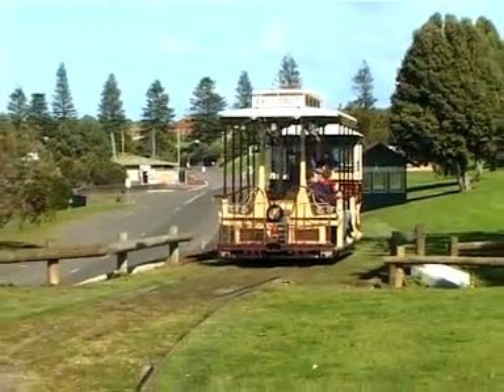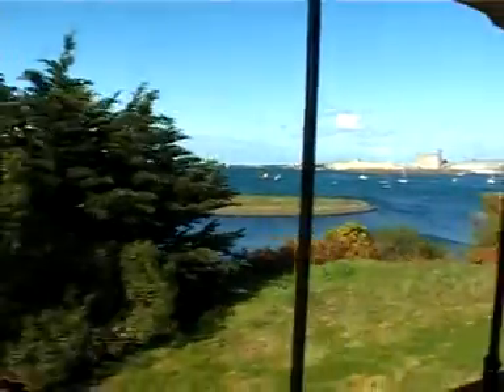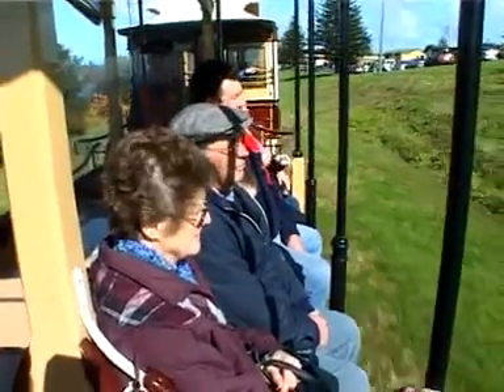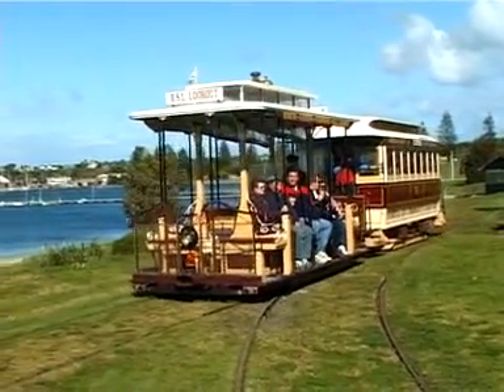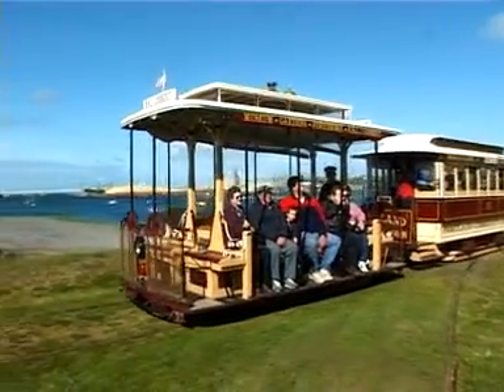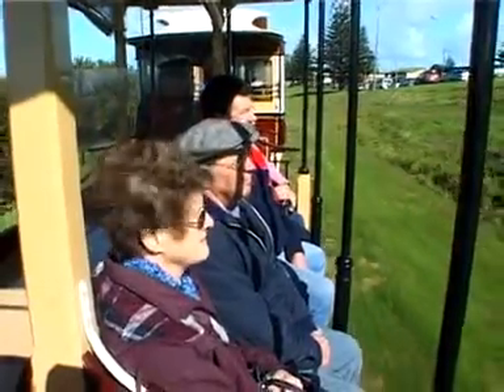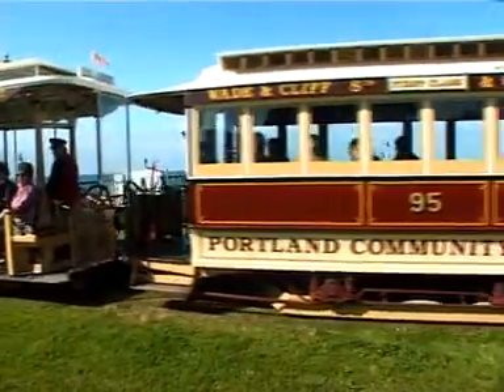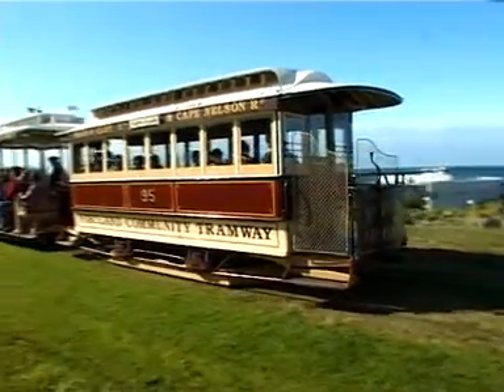ptrm___e.mpg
A Datatrax TourismTouchscreens video